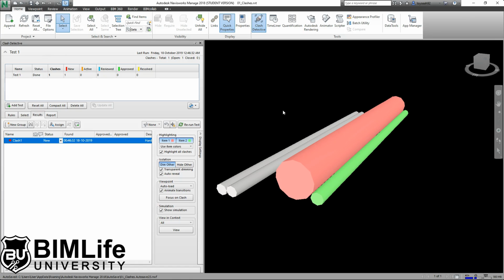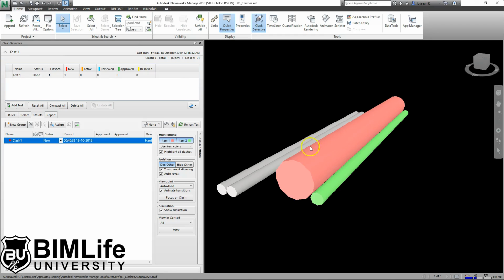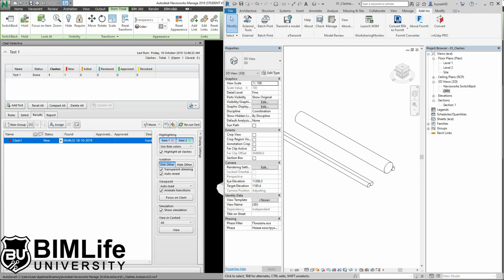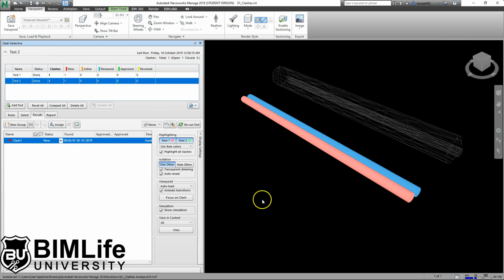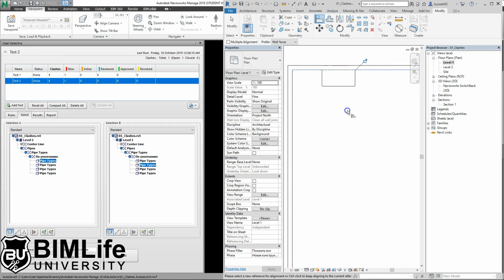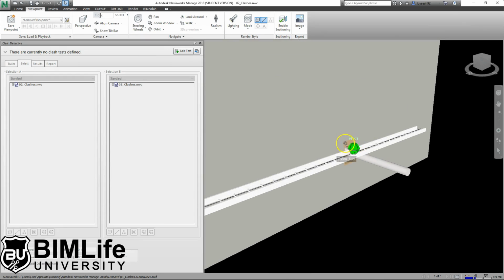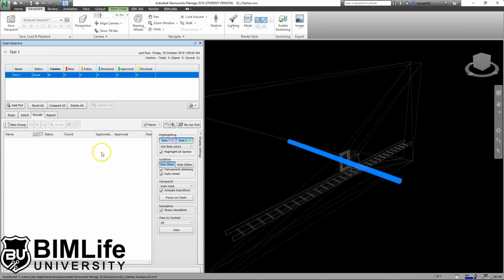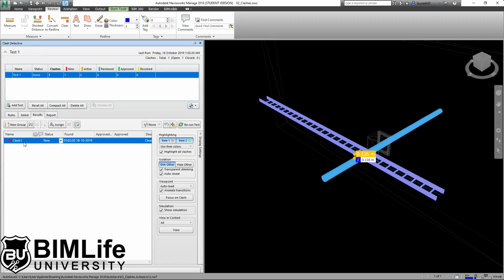Naviswork Essentials Module 2 (3 of 4)